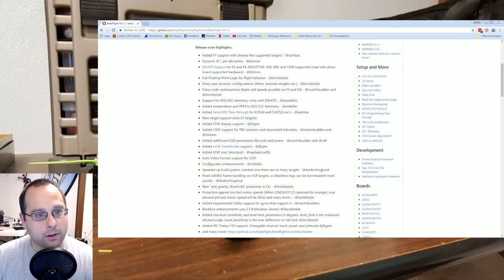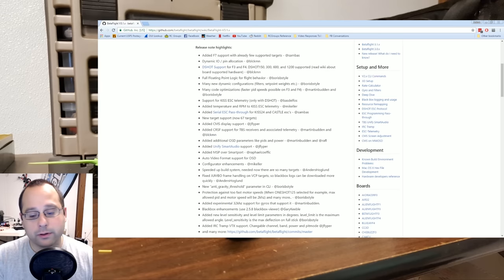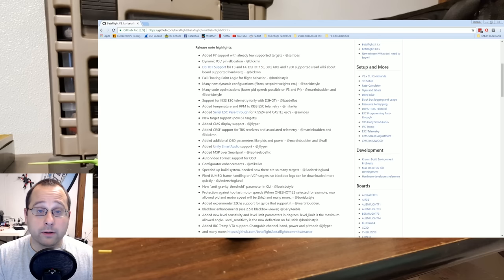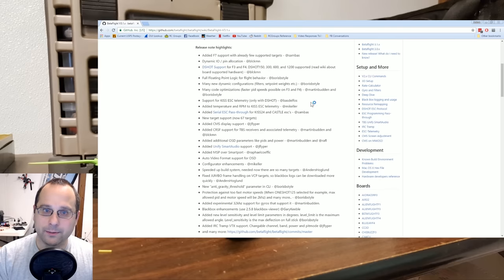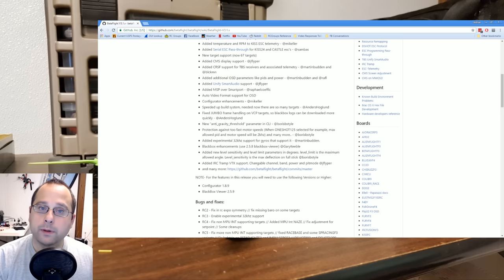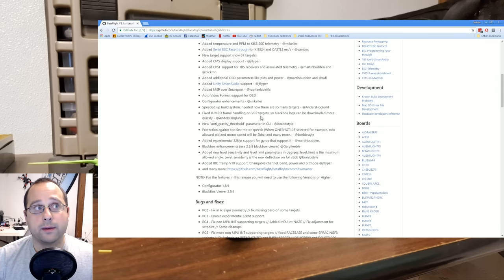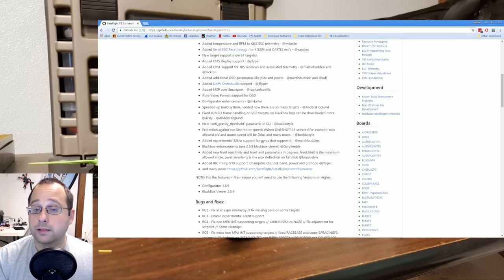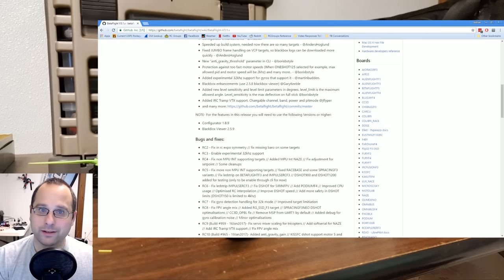Betaflight 3.1 Release Overview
I'll walk you through all the new features of Betaflight 3.1!

Features covered include:

* Added F7 support.
* Dynamic IO / pin allocation via the Resource command.
* DSHOT support for F3 and F4. DSHOT150, 300, 600, and 1200 supported
* Full Floating Point Logic for flight behaviour
* Many new dynamic configurations (filters, setpoint weights etc.)
* Many code optimisations (faster pid speeds possible on F3 and F4)
* Support for KISS ESC telemetry (only with DSHOT)
* Added temperature and RPM to KISS ESC telemetry - @mikeller
* Added serial esc pass-through for KISS24 and CASTLE esc's
* Added Crossfire support for TBS receivers and associated telemetry
* Added additional OSD parameters like pids and power -
* Added unify smartaudio support
* Added MSP over Smartport
* Fixed JUMBO frame handling on VCP targets, so blackbox logs can be downloaded more quickly
* New "anti_gravity_threshold" and "anti_gravity_gain" parameter to improve stability in fast changing G forces during flight. This applies to quick throttle jumps where multirotor can go through weightless transitions. In these cases the iterm can cause unwanted effects like pitching up or yawing due to strong changes in accumulation polarities.
* Protection against selecting motor protocols that are too slow (e.g. when ONESHOT125 is selected the maximum allowed PID and motor update frequency will be 2kHz)
* Added new level sensitivity and level limit parameters in degrees. level_limit is the maximum allowed angle. Level_sensitivity is the max deflection on full stick @borisbstyle
* Added IRC Tramp VTX support. Changable channel, band, power and pitmode @jflyper